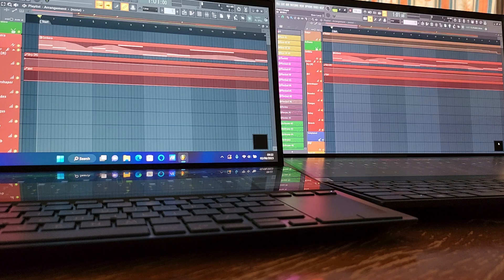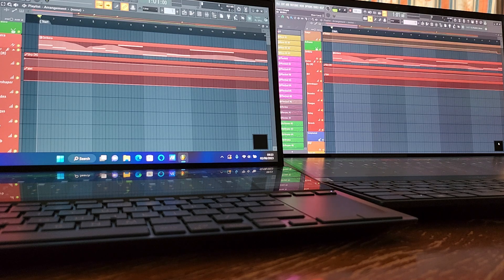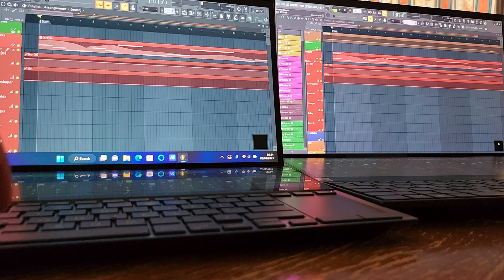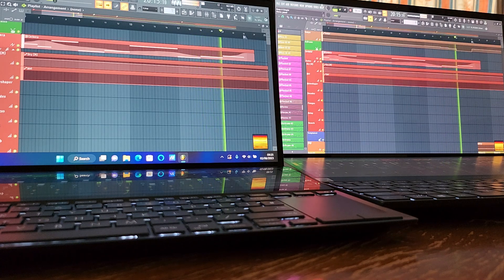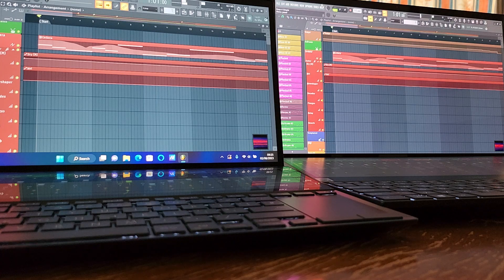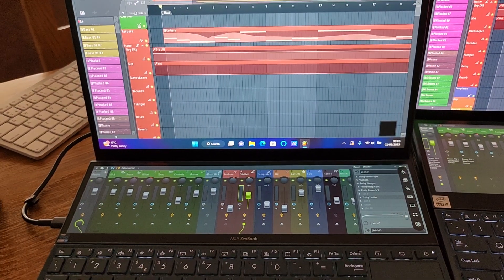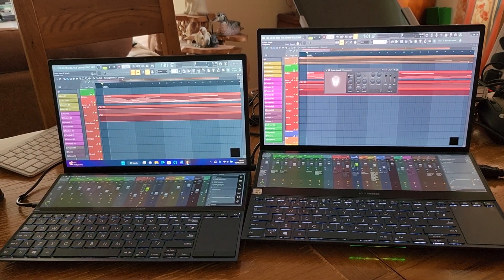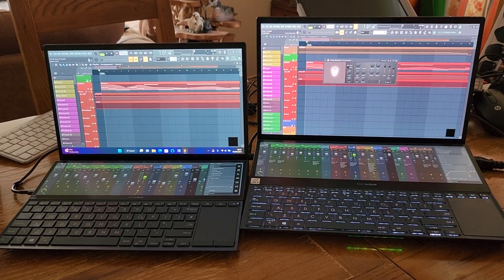FL Studio - Asus Zenbook Duo i7 vs Zenbook Duo "Pro" i9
Asus Zenbook Duo i7 UX482E 16GB vs Zenbook Duo "Pro" i9 UX582 32GB

"Looking at performance metrics that are specific to FL Studio"